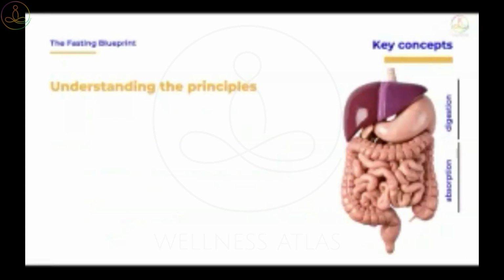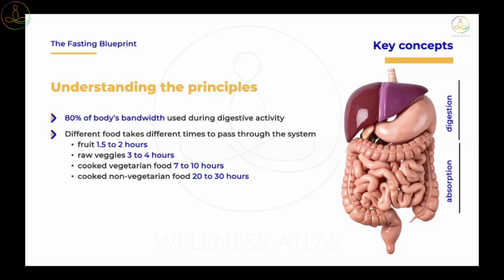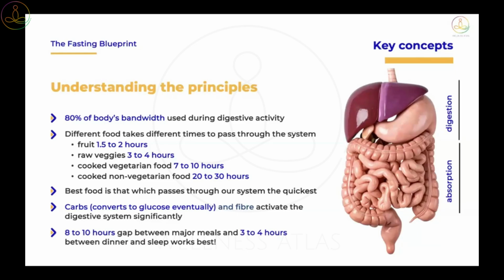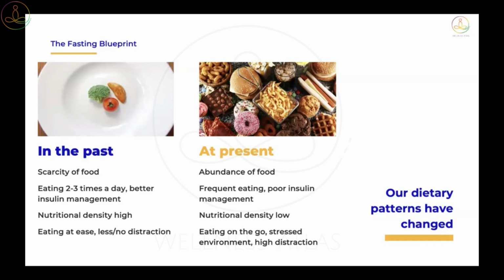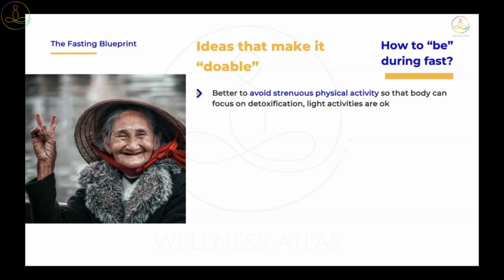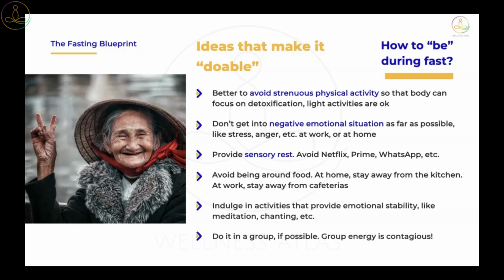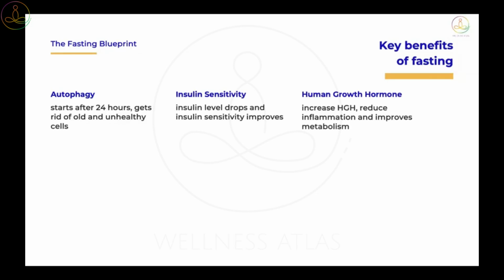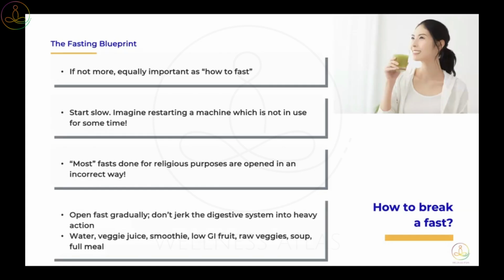WQ Expert Speak: Madhur:The Fasting BluePrint